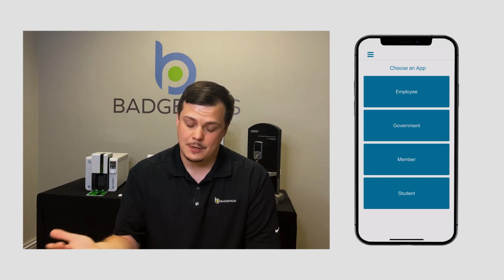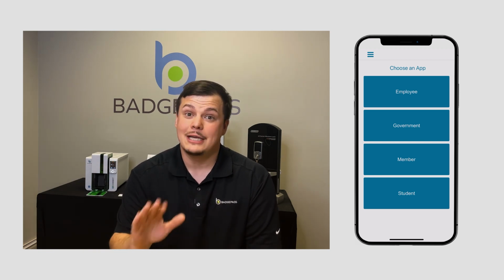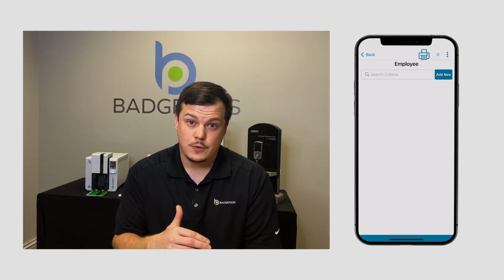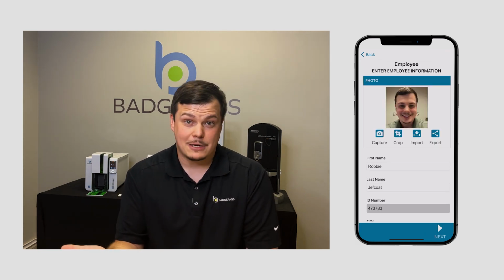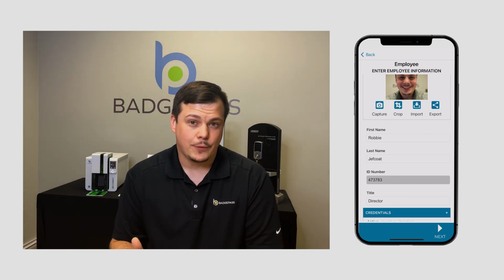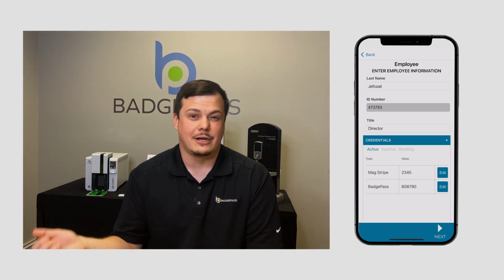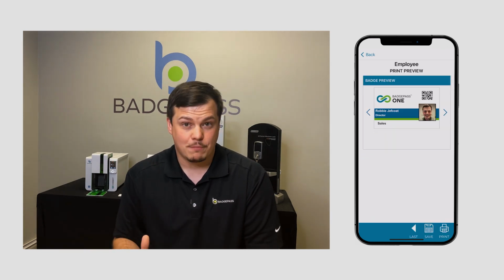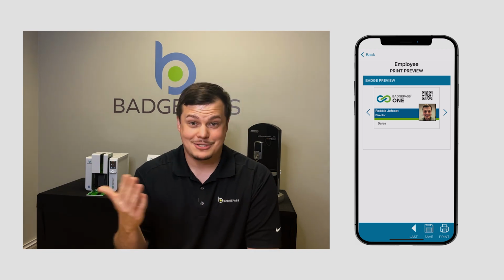BadgePass ONE: Magic Show